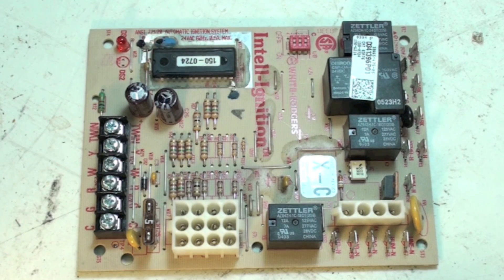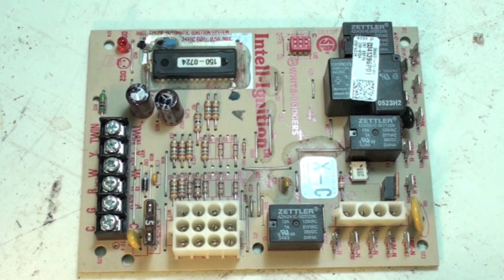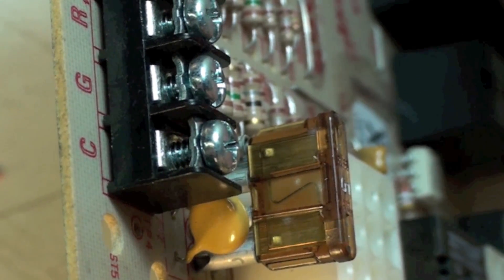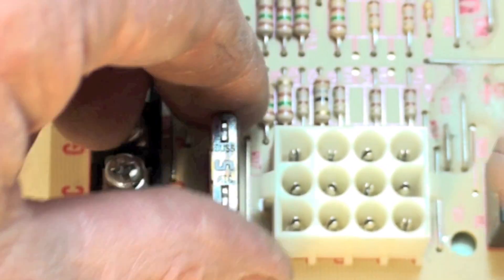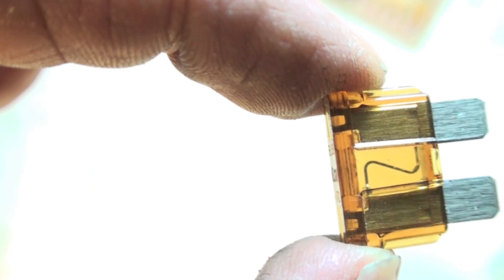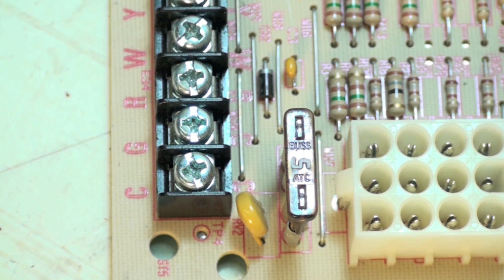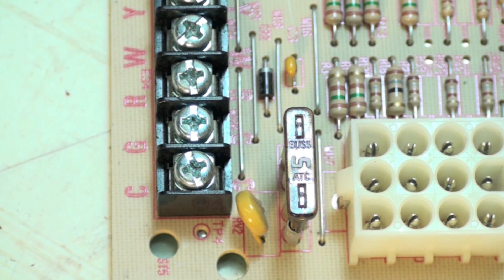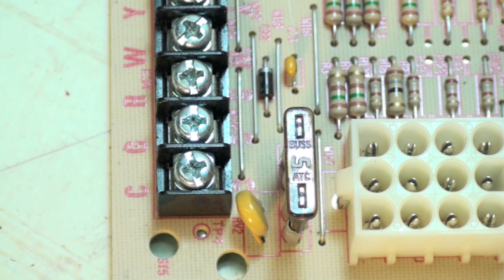The gas furnace circuit board mounted fuse. Fuses part 2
I show where the fuse is located on the gas furnace control board and how to tell if it is blown